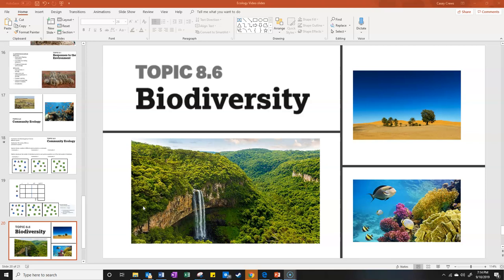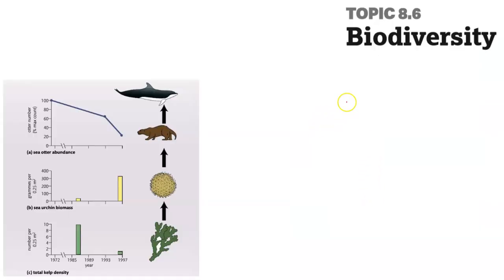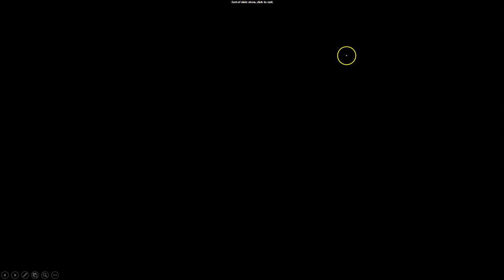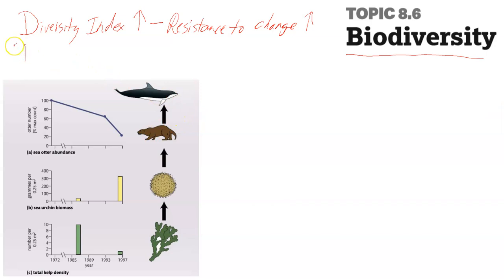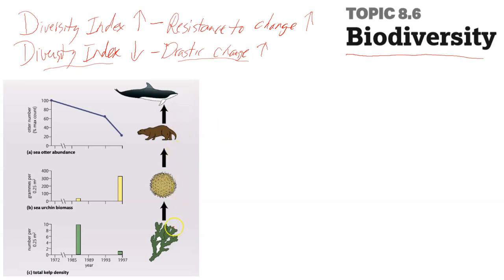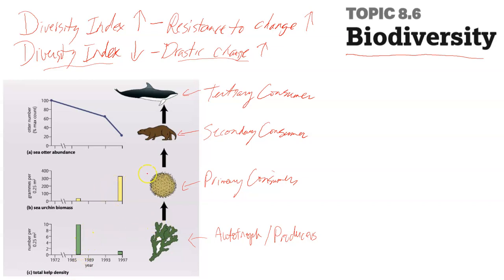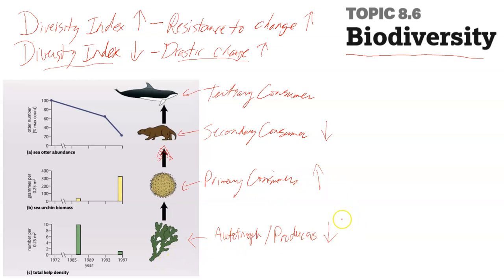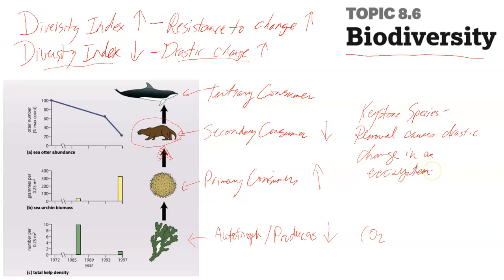Ecology 8 6